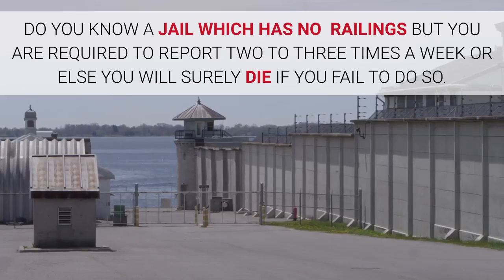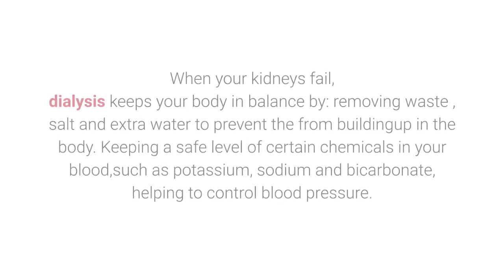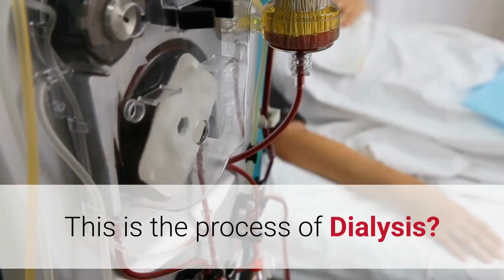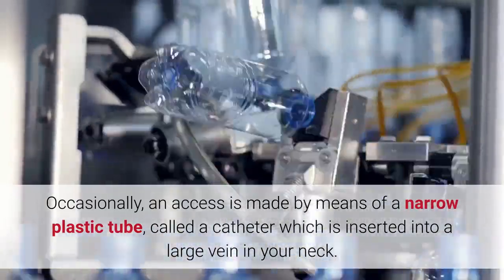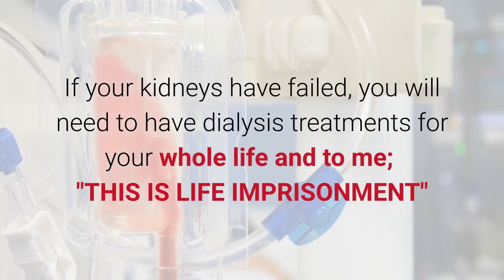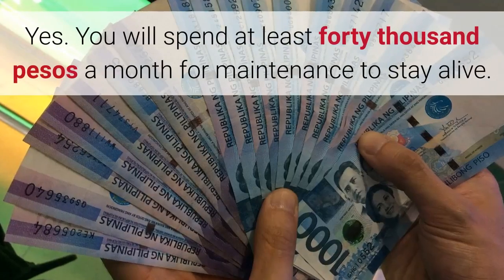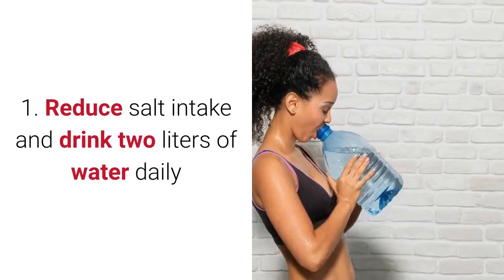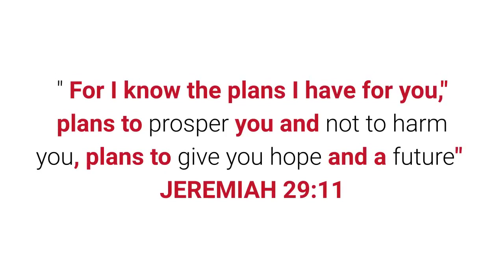DIALISYS CENTER! A HORRIFYING JAIL WITH NO RAILING; ( KULUNGANG WALANG REHAS)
DIALISYS CENTER; A HORRIFYING JAIL WITHOUT RAILING

WARNING: THIS IS A JAIL WITHOUT RAILING (DIALYSIS CENTER)

Dialisys; A Jail Without Railing
How Dialisys Centers can be avoided now! This is a Horrible Jail with no Railings!
Being imprisoned to this jail without railing is really horrifying and regretting but prevention is better.
This is a JAIL without railings that anyone should be avoided. If you have kidney disease or kidney failure then most likely, you are a candidate to be jailed or confined to this PRISON WITHOUT RAILING!
 But the good news is that there are WAYS to avoid being imprisoned inside this Horrible PRISON.

#10 Craziest Prison Escapes Of All Time

Special thanks to:
National kidney foundation "you're fantastic"
WebMD "salute you,thanks"